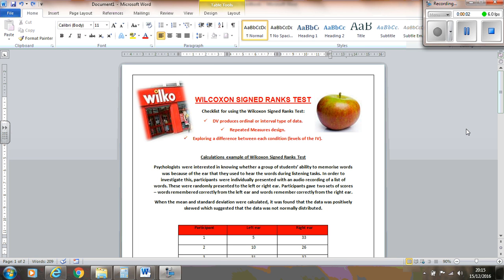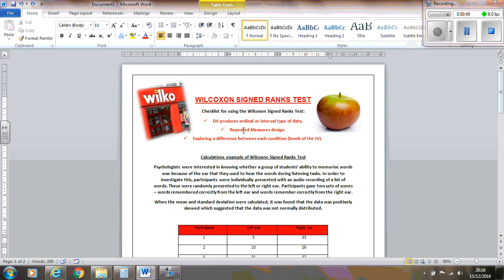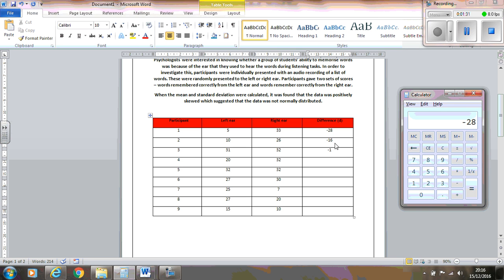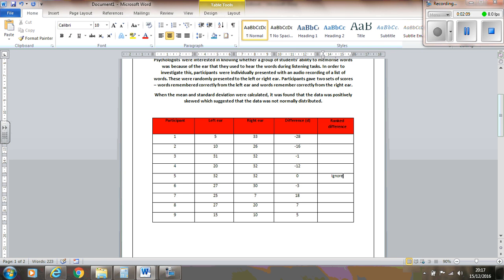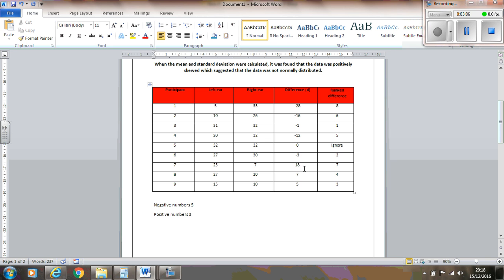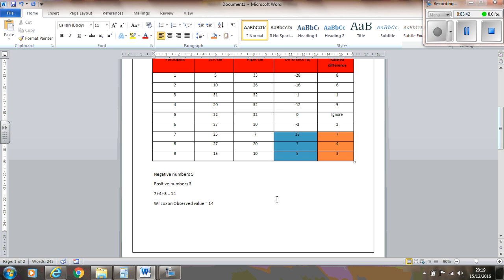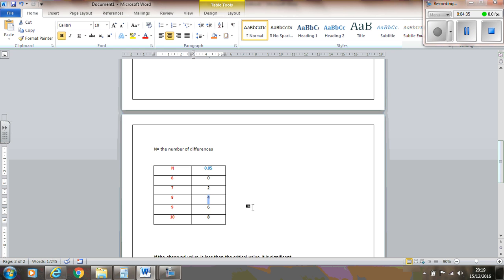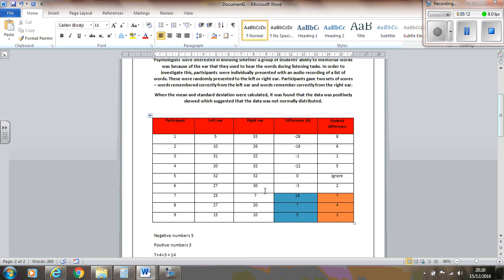Wilcoxon Signed Ranks Test OCR Psychology Stat tests